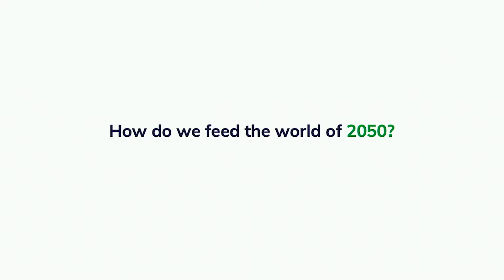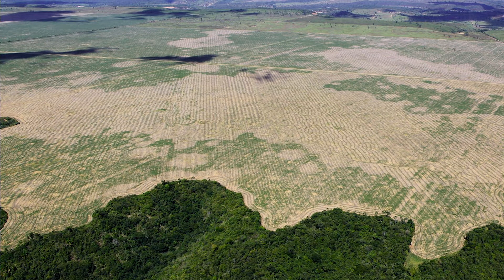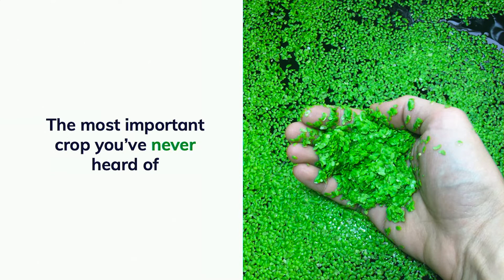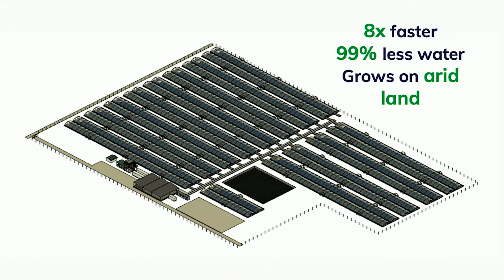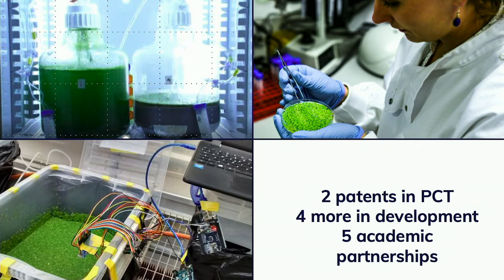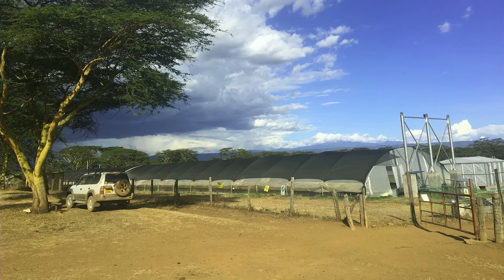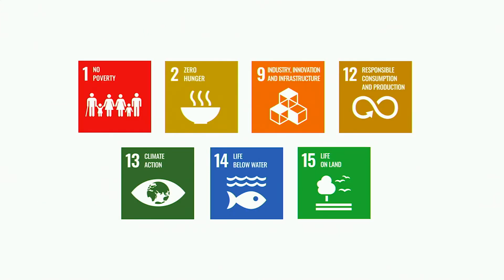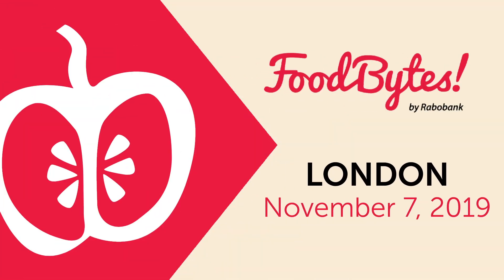DryGro - Full Pitch - FoodBytes! London 2019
Watch as Sean Peters presents DryGro at FoodBytes! London 2019.  DryGro is an agriculture technology company that is developing ways to grow lemna, an alternative to soybean meal in the value chain for animal feed. Using DryGro technology, animal feed protein ingredients can be grown 8x faster than soy, using 99% less water, on otherwise arid land. This enables local procurement of protein ingredients in countries that would otherwise be required to import soybeans or soybean meal.

Follow FoodBytes! on Instagram: @foodbytesbyrabobank.com